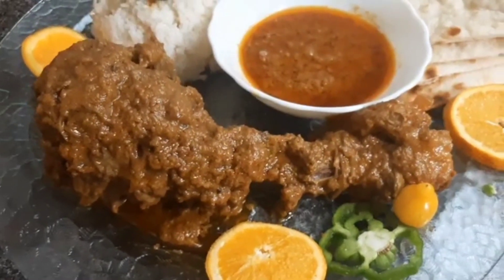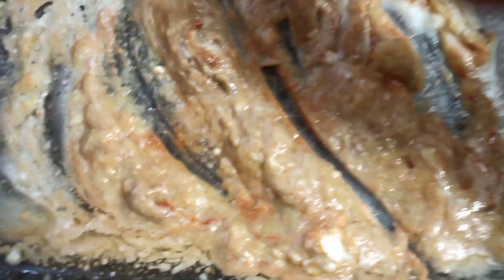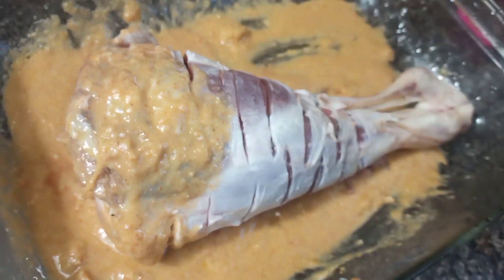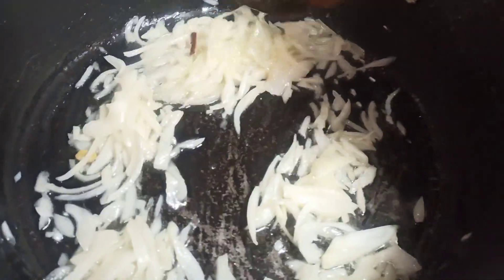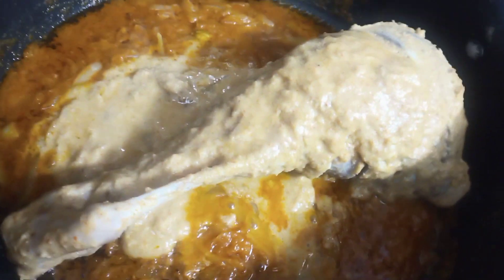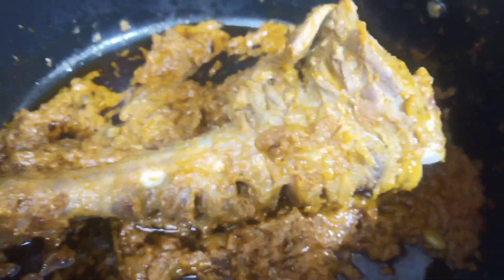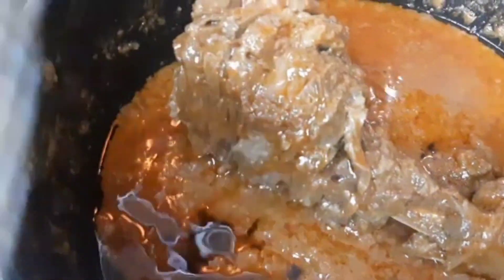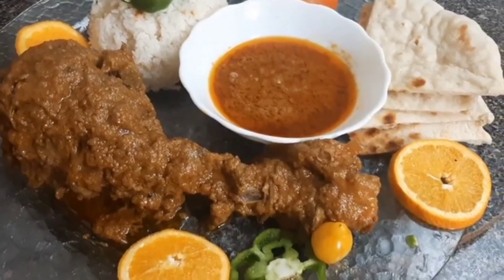Delicious Mutton Leg Roast! No Oven Mutton Raan Roast! Tips in English and Bengali!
BBQ Dinner Plate! Tips and Idea How to Make BBQ Rice!

Today I am cooking in my garden Bangladesh  village style!
Thanks every one for your support!